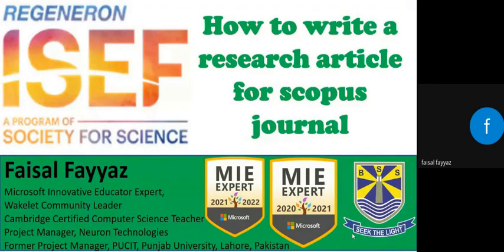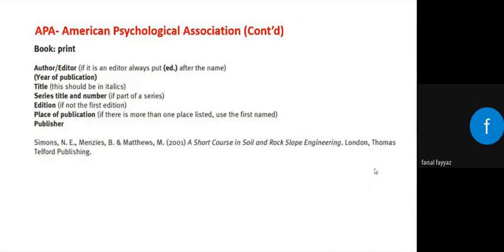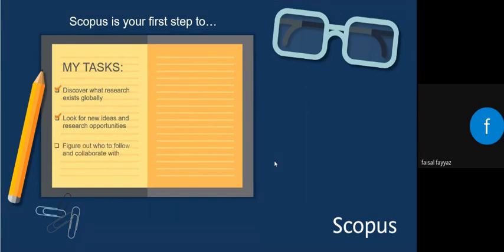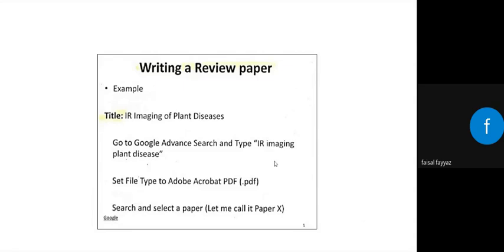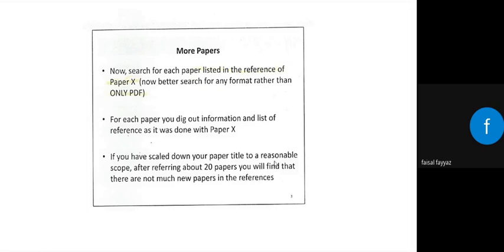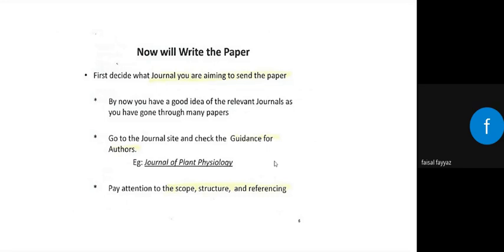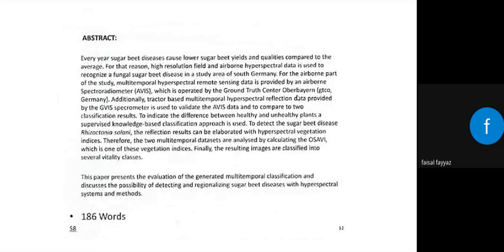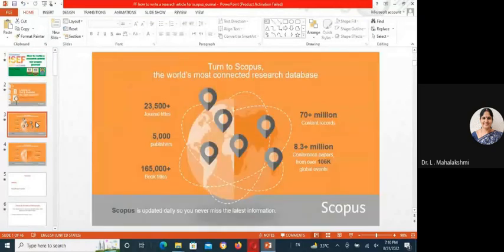Craft Of Research And Publication (2022-08-31)-2